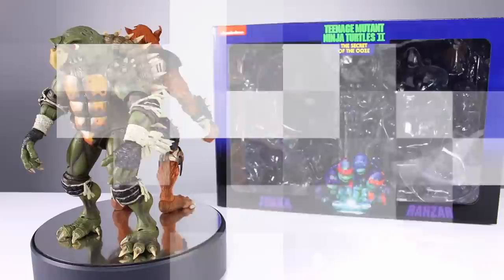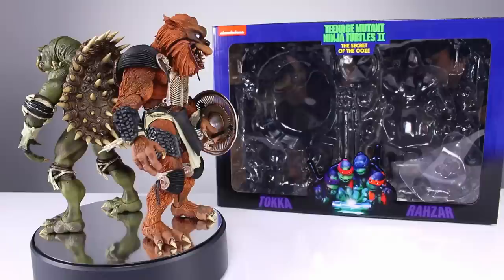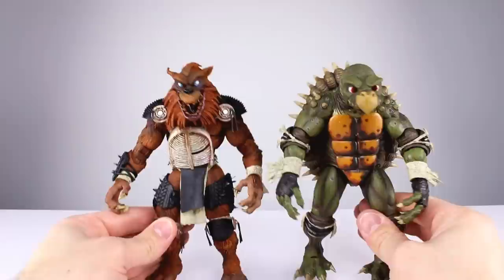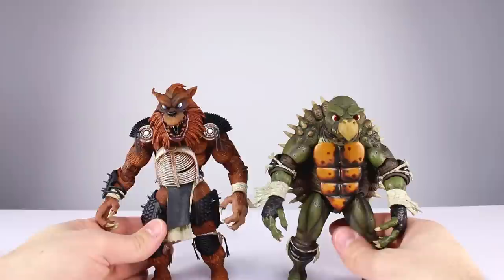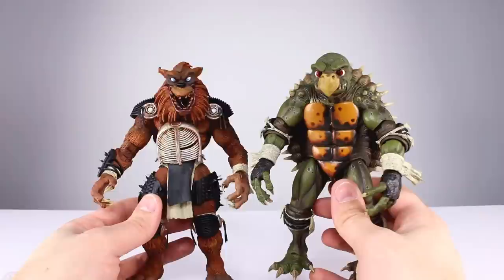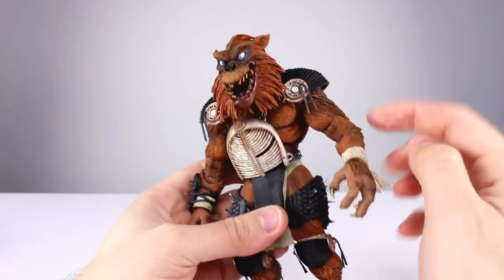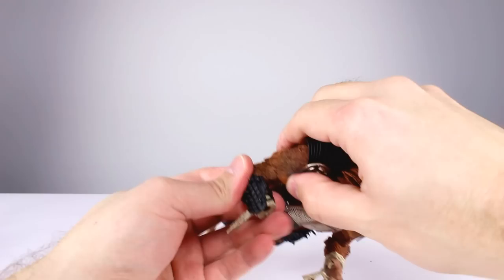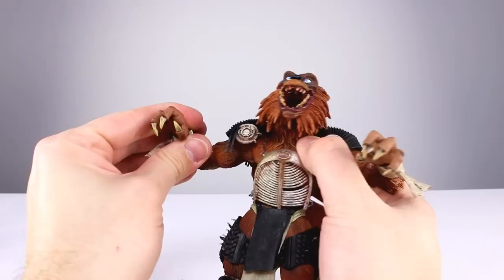NECA TOKKA & RAHZAR TMNT II: The Secret of the Ooze 2 Pack Action Figure Review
The live action Teenage Mutant Ninja Turtles movie was probably the pinnacle of the TMNT franchise and NECA's onslaught of collectibles from the movies will probably go down in history as some of the best toys ever.  Will they be able to keep the mojo going with these two unique character designs though?